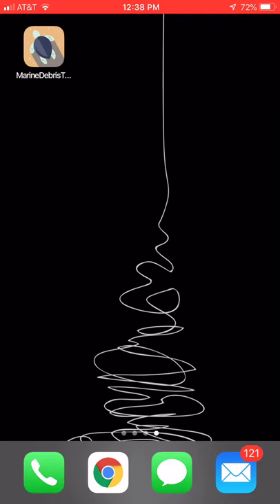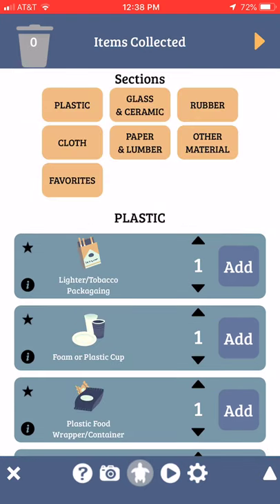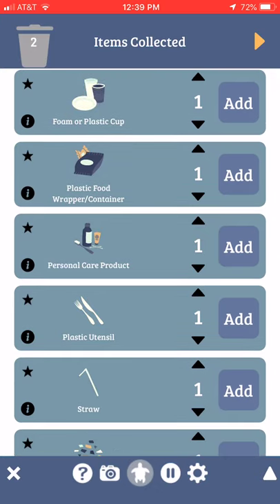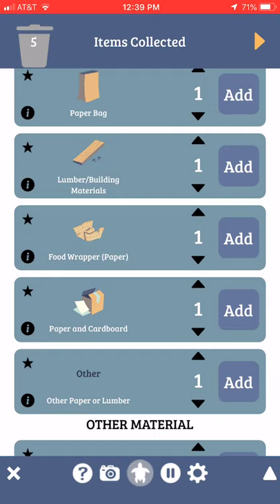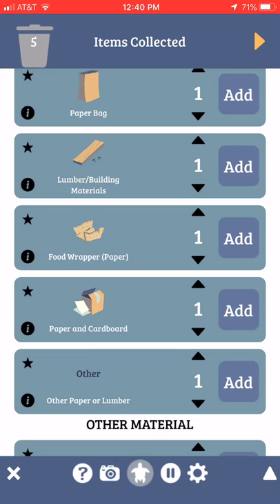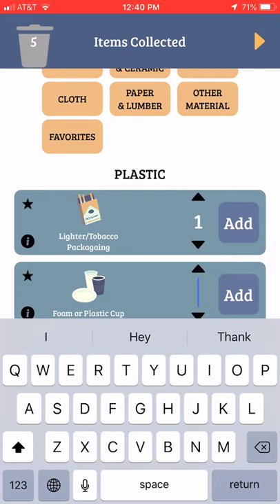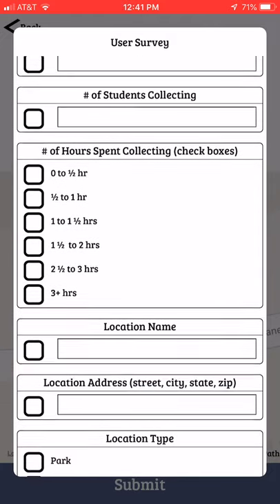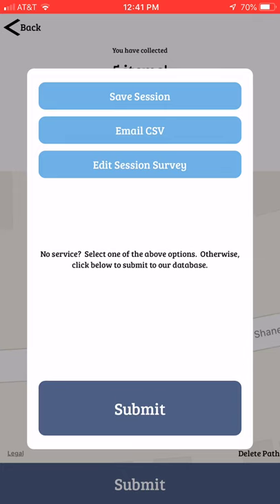Marine Debris Tracker App Tutorial for 2019 EcoBlitz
This is a quick tutorial on how to use the Marine Debris Tracker App for the 2019 EcoBlitz.